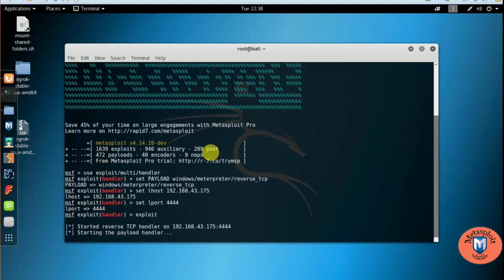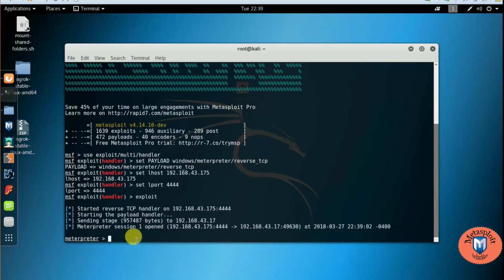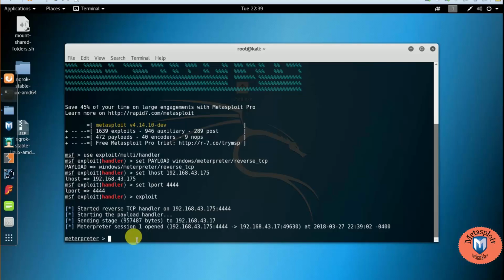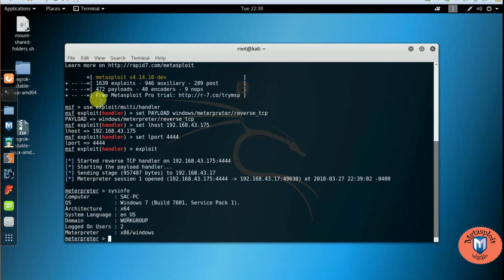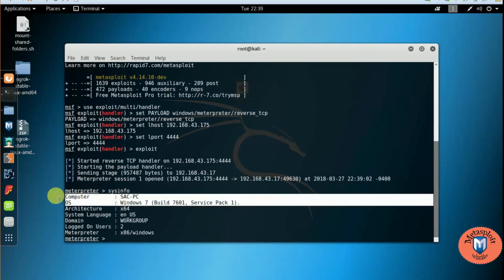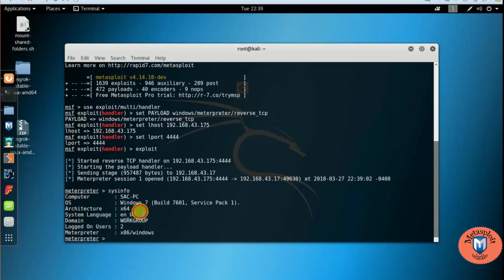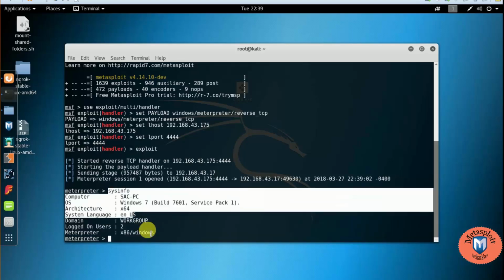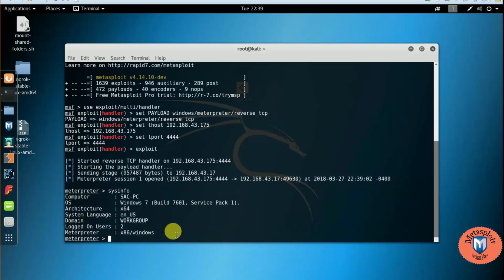Windows 10 Vulnerabilities Hackers Don't Want You to Know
Learn about the Windows 10 vulnerabilities that hackers don't want you to know about in this eye-opening video. Protect your device today!
Learn about the Windows 10 vulnerabilities hackers don't want you to know about in this eye-opening video. Protect your data and security with this important information!Learn about the Windows 10 vulnerabilities that hackers don't want you to know about. Protect your computer and data with these important insights!Windows 10 Vulnerabilities Hackers Don't Want You to Know